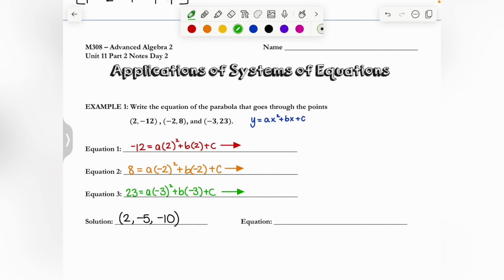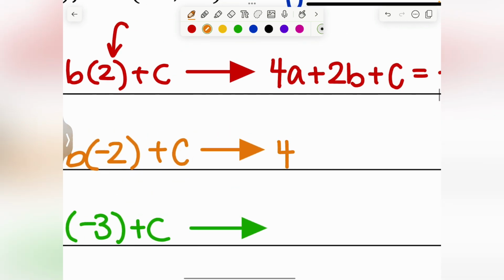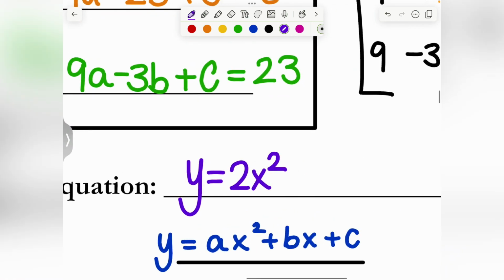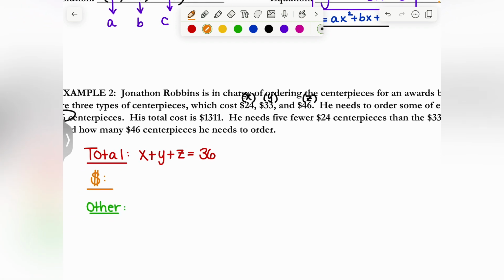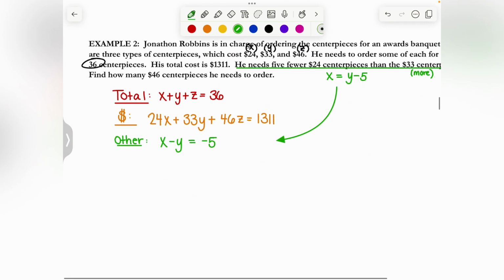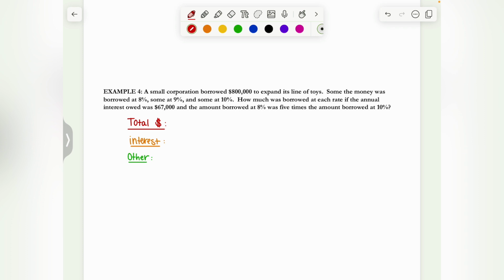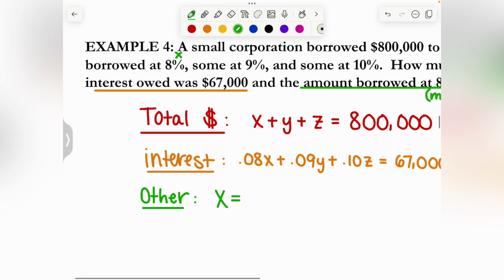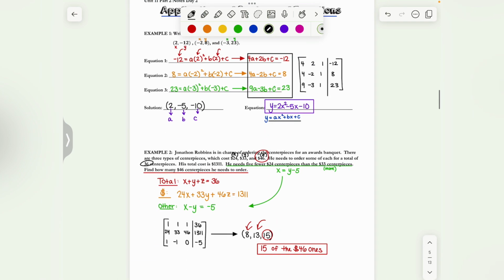Unit 11 Applications Video